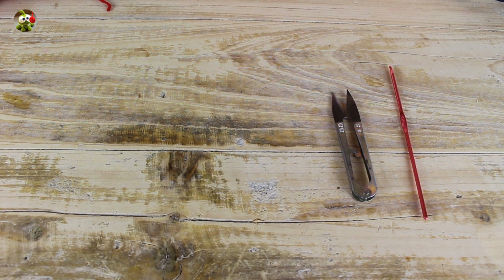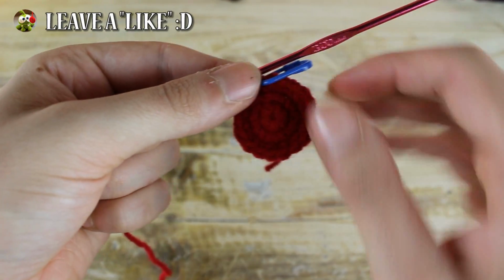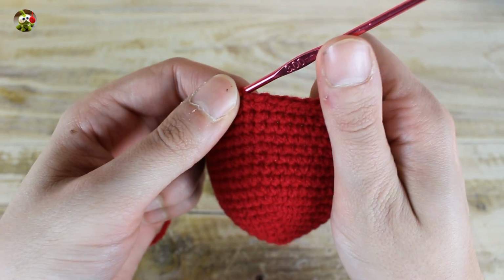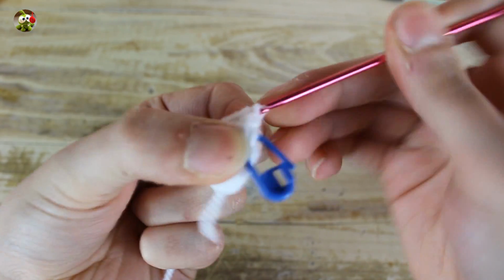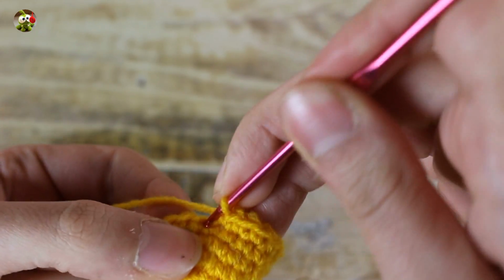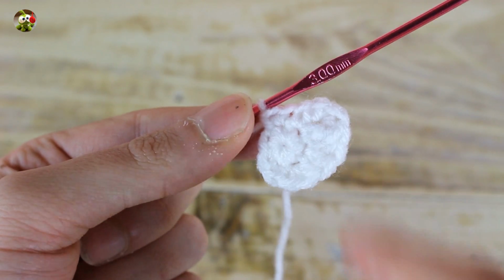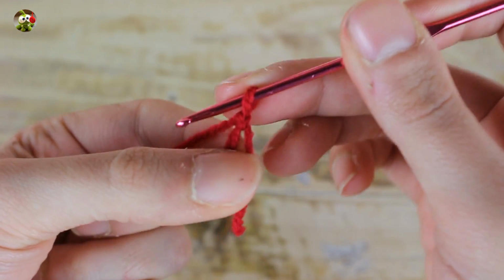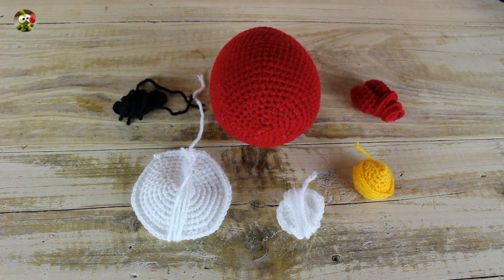How to crochet a Red Bird "Angry Birds" Amigurumi | World Of Amigurumi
Hello everyone!! In this tutorial, i'll show you how to crochet this beautiful red bird in amigurumi, protagonist of the app "Angry birds" :D